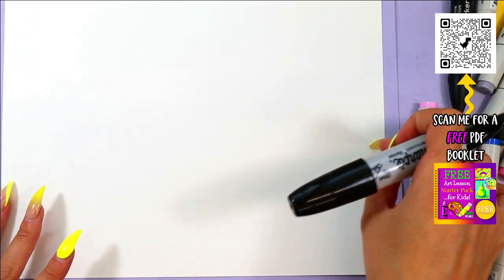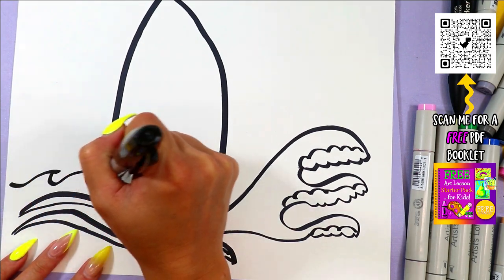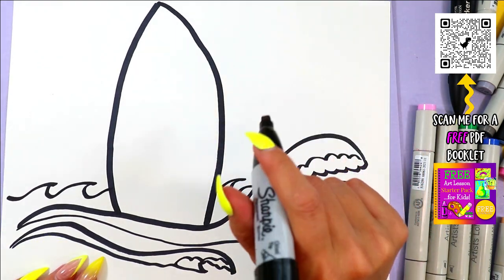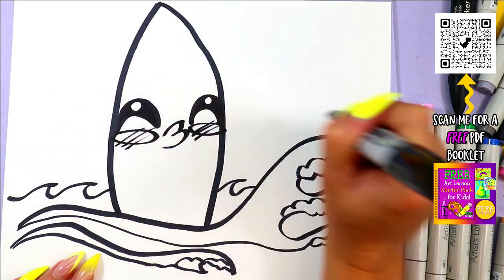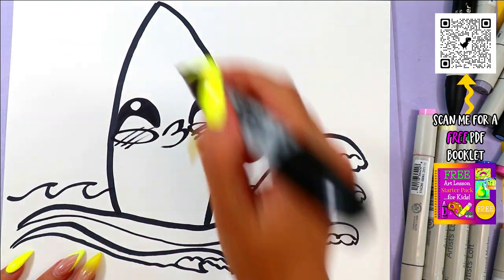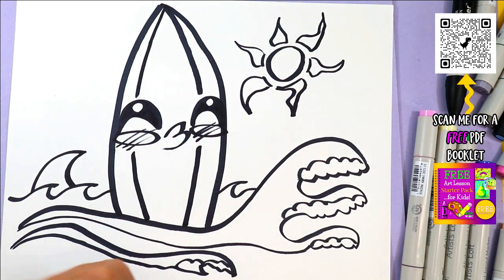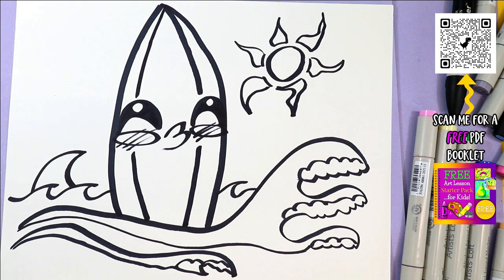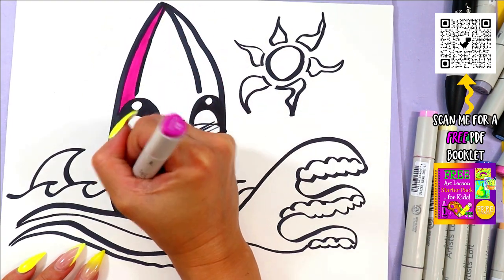How to Draw a Surfboard! | June Drawing Challenge Day 4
This is Day 4 of the June Drawing Challenge where I will post a drawing tutorial every day for the ENTIRE month of June so you can have a fun summer activity and increase your drawing skills quickly. These are going to be crazy drawings, much like inktober but in June! In this drawing video tutorial, you will learn how to draw a Cool Surfboard in this step-by-step tutorial. Whether you're an aspiring artist or just looking for a fun activity, this easy-to-follow guide will help you create your own Cool Surfboard. From vibrant colors to intricate details, you'll discover everything you need to know to bring your Cool Surfboard drawing to life. So grab your pencil and paper and get ready to explore and experiment making beautiful art!

4) Ms Artastic Blog | Art Education Resources & Tips: VISIT MY Art Education Blog